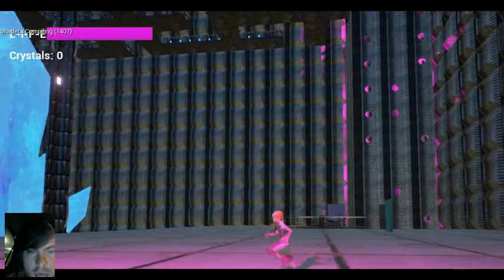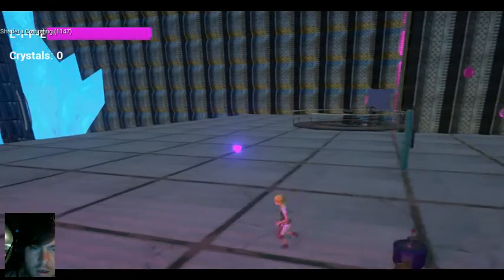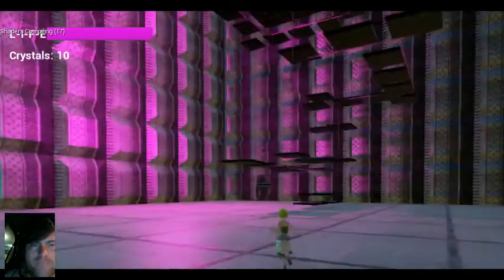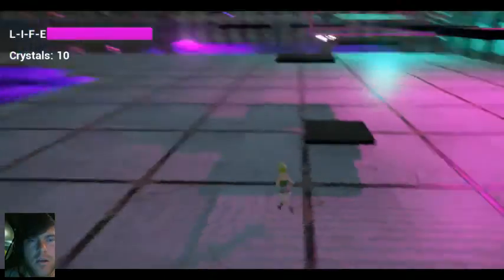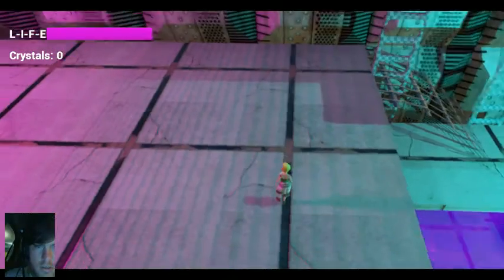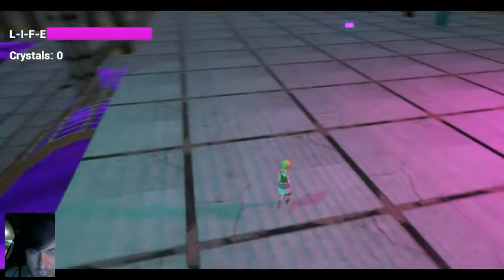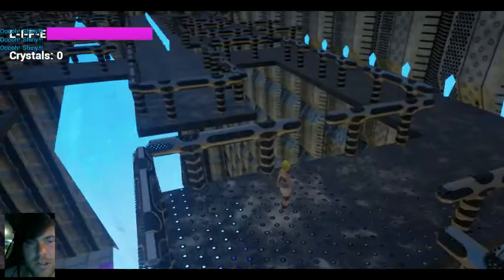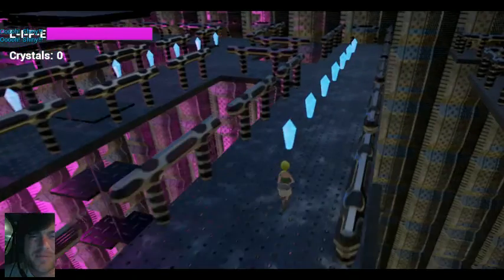et15 final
hi, this is the final gameplay for my et15 Santa Monica College Unreal Engine/Houdini project.